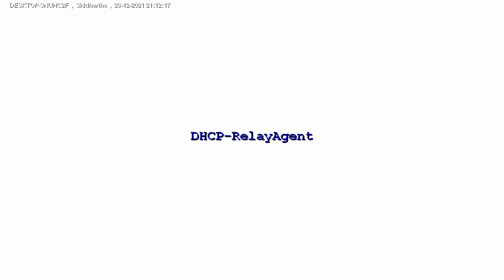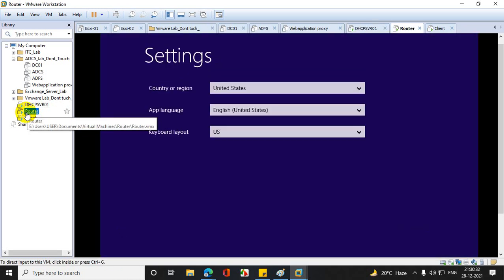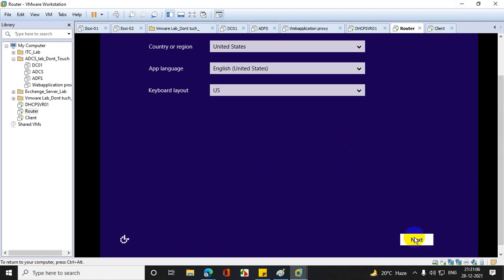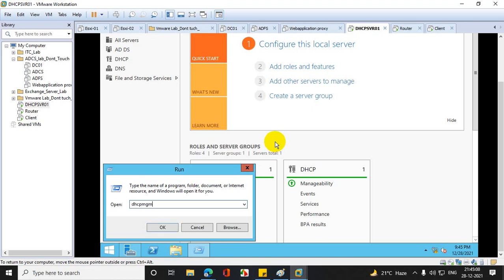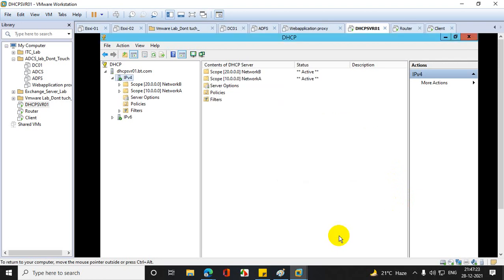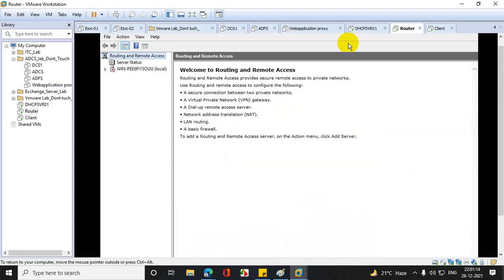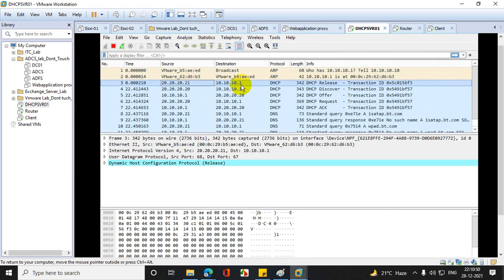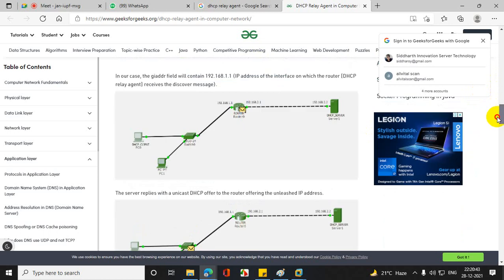DHCP Relay Agent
Learn DHCP Relay Agent in details

© Sid Edu-Tech, 2020. Any illegal reproduction of this content will result in immediate legal action.